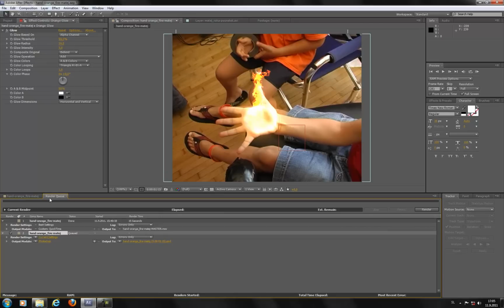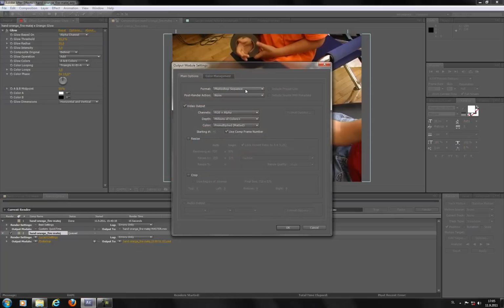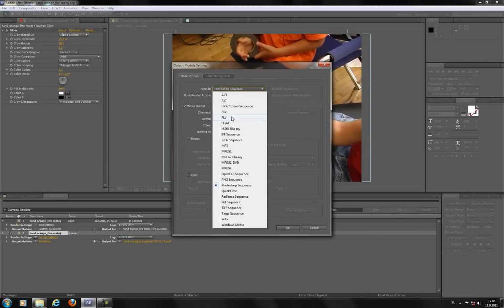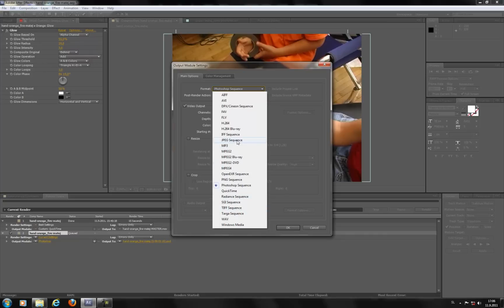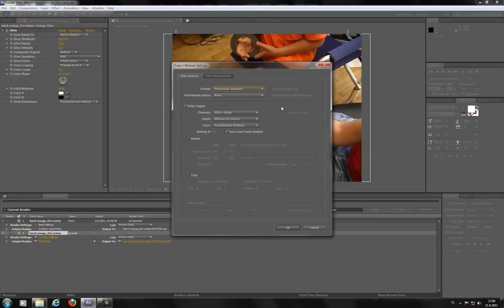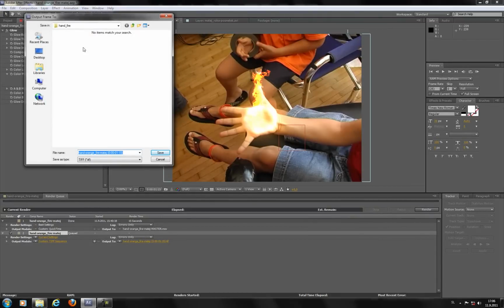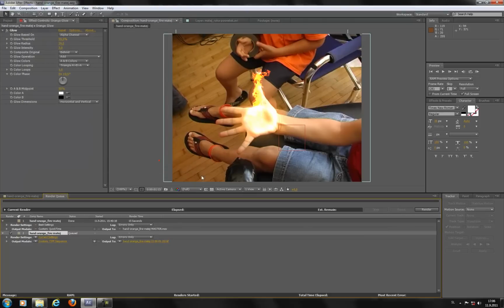How to export frame in Adobe After Effects to JPEG, TIFF...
This is tutorial about exporting frames in Adobe After Effects. I have CS5, but works at any version.
Recorded with Camtasia Studio 7